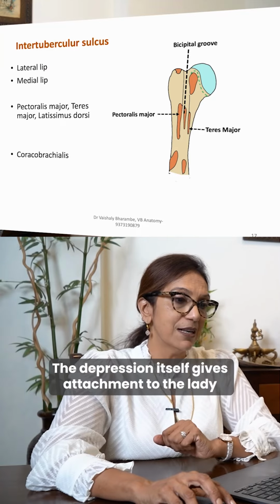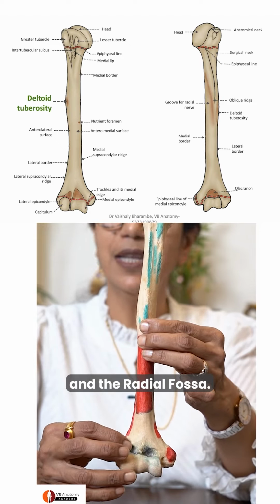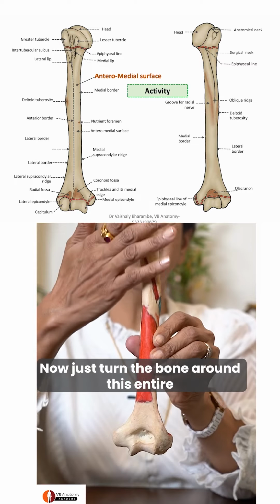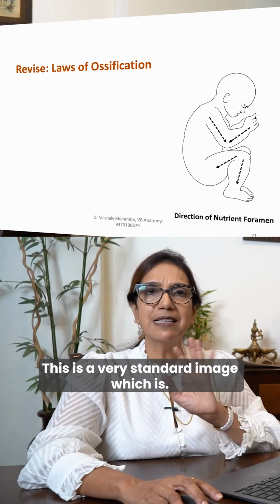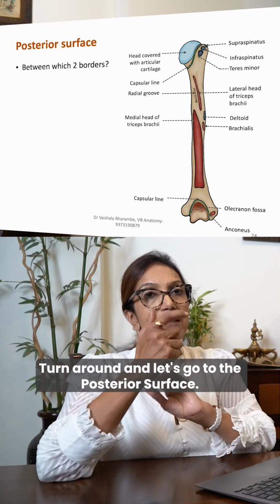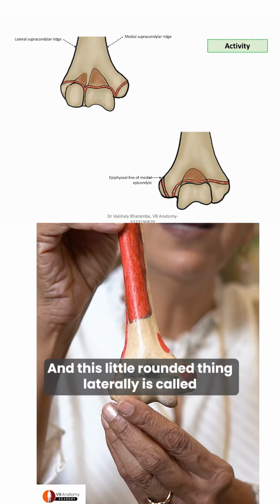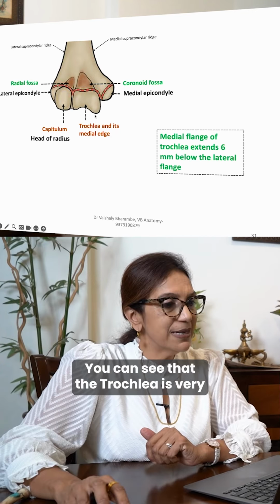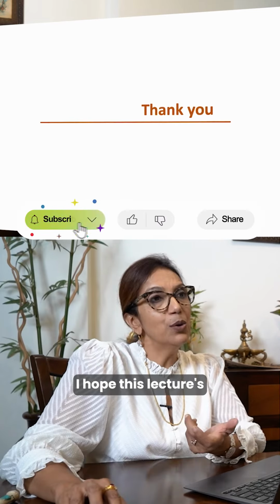Humerus Part 2 | With common viva Questions